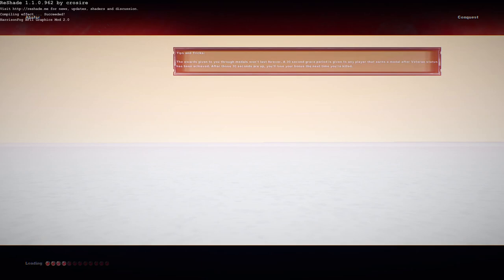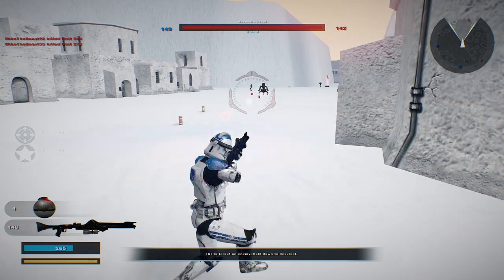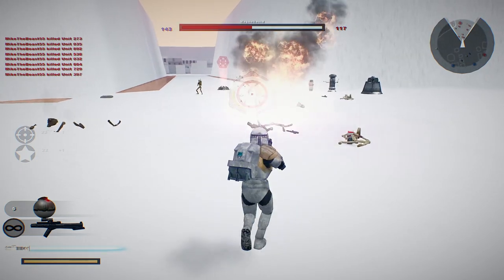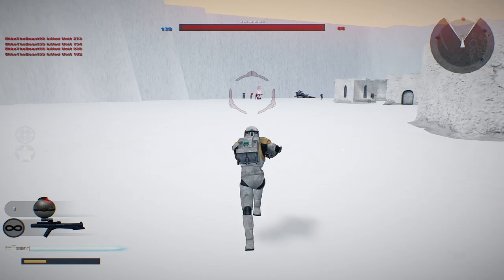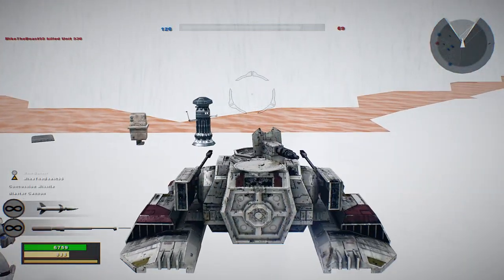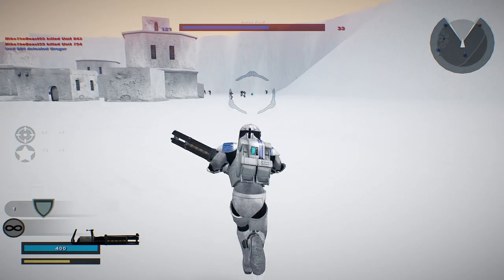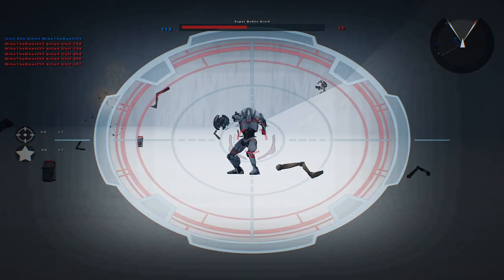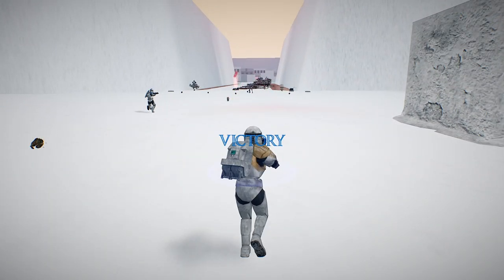GREGOR THE DROID SCRAPPER! Star Wars Battlefront 2 Mods: Abafar: Pons Ora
Hello and welcome back to a brand new Star Wars Battlefront 2 mod map gameplay! Today we go on Abafar: Pons Ora (which I said wrong as Abafar Spaceport) which looks to be based off the Star Wars The Clone Wars TV Show. The specific episode which followed Clone Commando Gregor is what the map is based off of and it is well worth a download! The map itself looks to use mostly reskinned Mos Eisley props and a couple new custom props but for the most part it is a simple map with a lot of replayability.

Does the gameplay interest you and make you want to test the map out yourself? If so then please use the link provided in the description below. Also be sure to check out my continuing and ongoing ModDB re-archiving project on ModDB as well as using the Updated SWBF2 Map Archive to find maps you thought were lost forever!